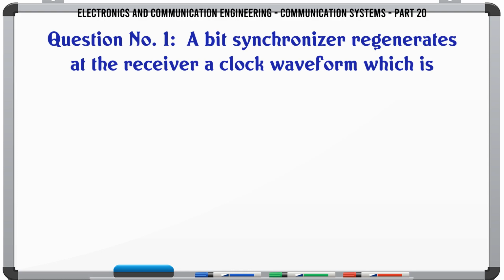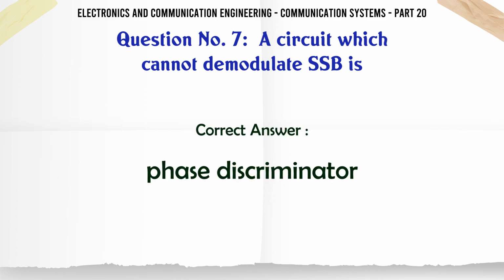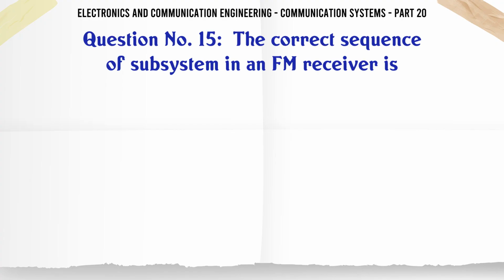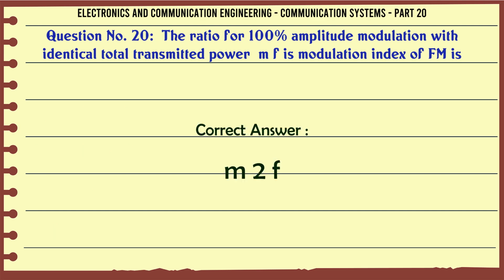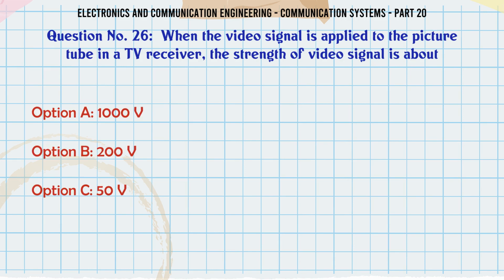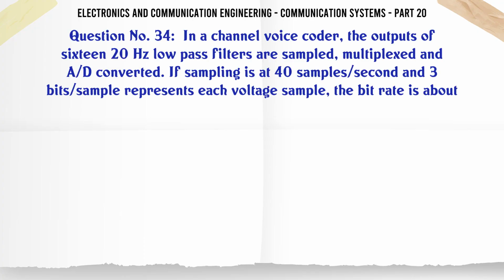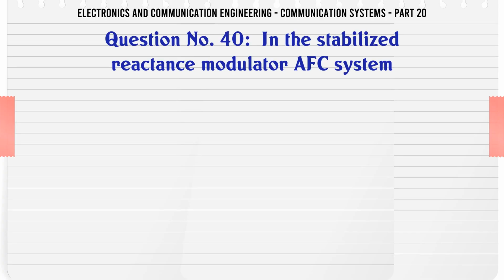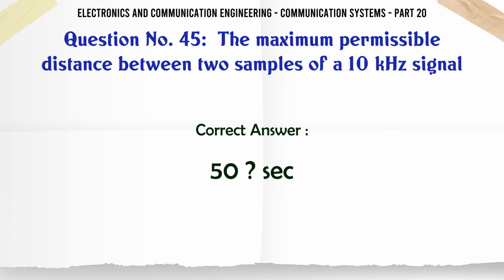MCQ Questions Communication Systems - Part 20 with Answers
Communication Systems - Part 20 GK Quiz.

Question and Answers related to Communication Systems - Part 20

List of top 5 Questions:

Which of the following is correct FDM means Frequency Division Multiplexing and TDM means Time Division Multiplexing?

The signal plate of vidicon tube is coated with tin oxide.

The maximum permissible distance between two samples of a 10 kHz signal

In telephone systems, load is expressed in the unit of

Content of this Video:

MCQ question answers for Communication Systems - Part 20